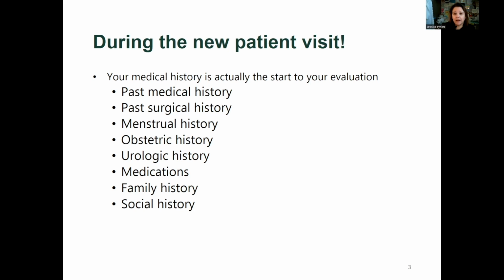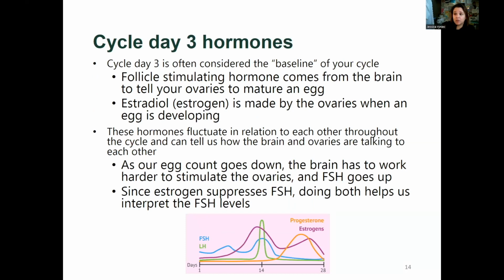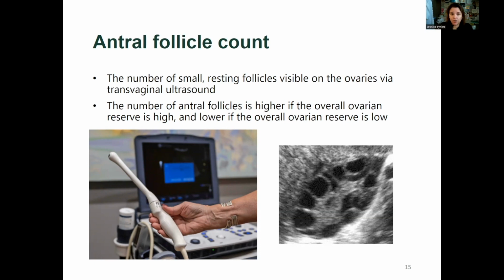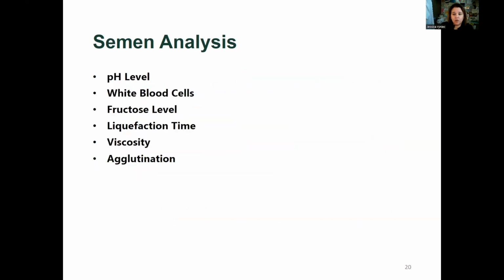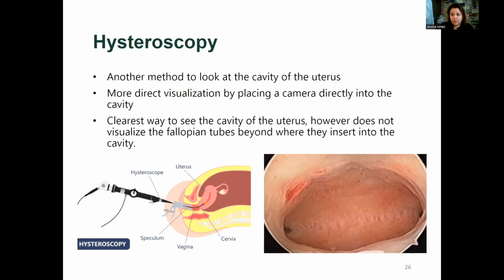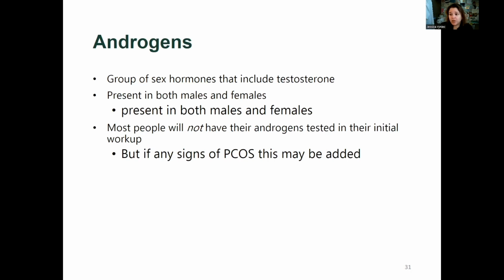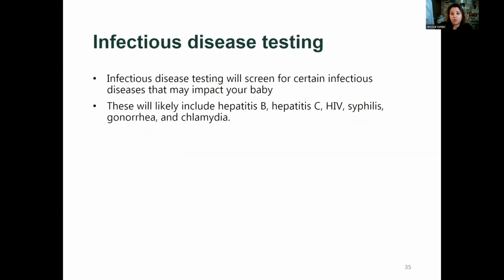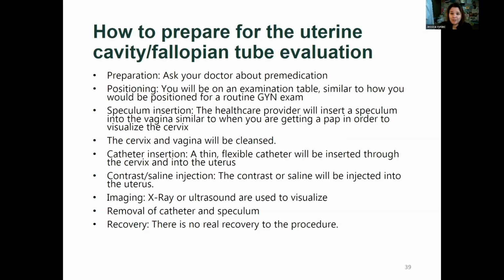The Fertility Eval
Starting fertility treatment? Join @CCRMFertility reproductive endocrinologist Jessica Ryniec for a overview of the basic fertility evaluation and possible additional tests that may be recommended in specific situations.

Looking for additional support on your family building journey? to learn about our peer groups!